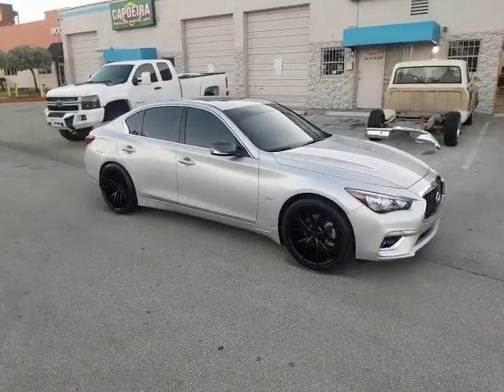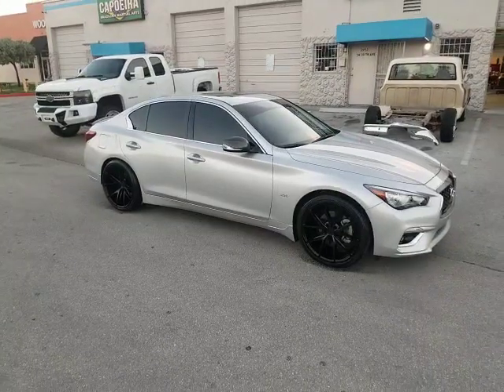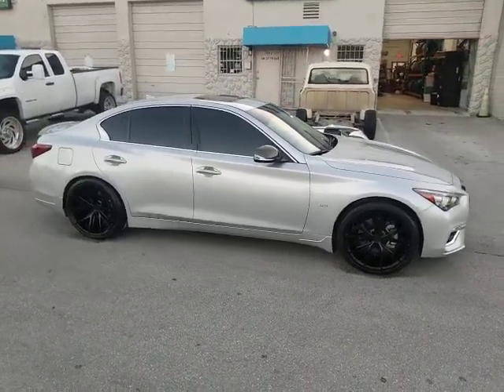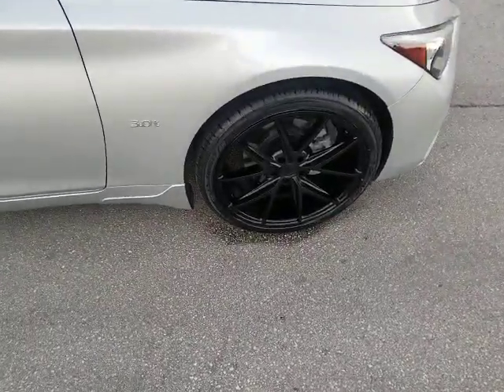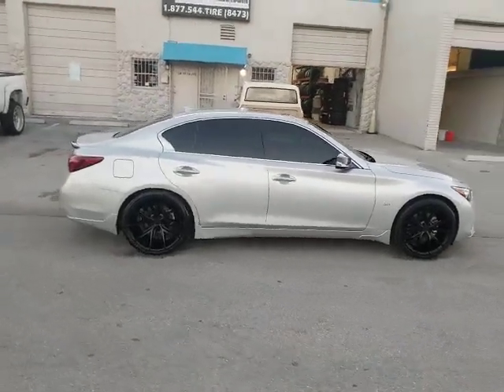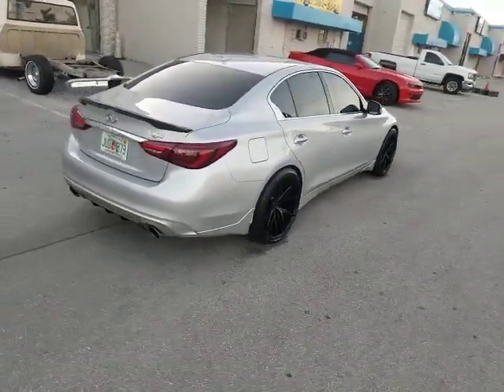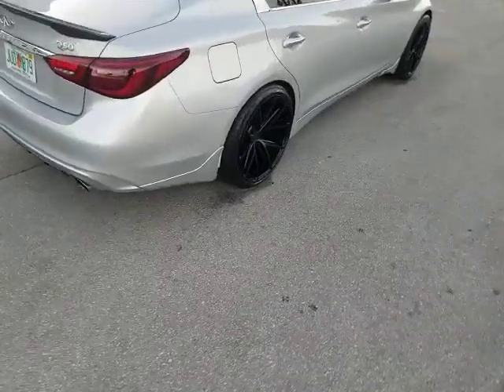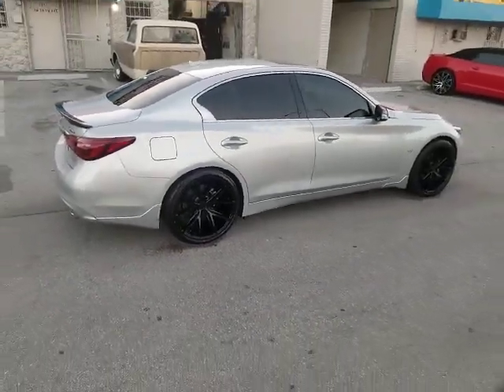877-544-8473 20" Niche Misano M117 Black Wheels Infiniti Q50 Q60 Luxury Rims Staggered Concave